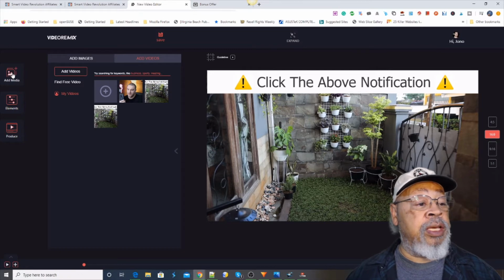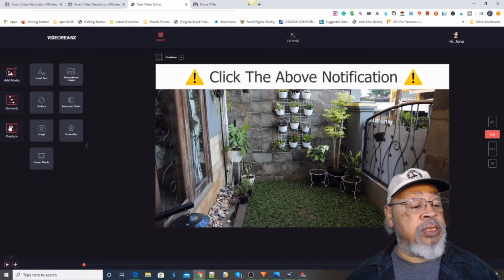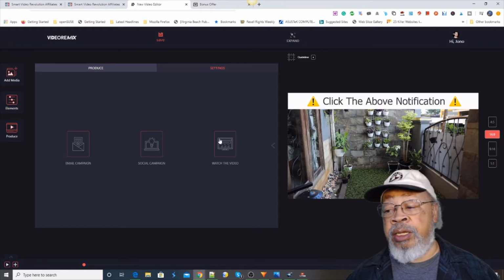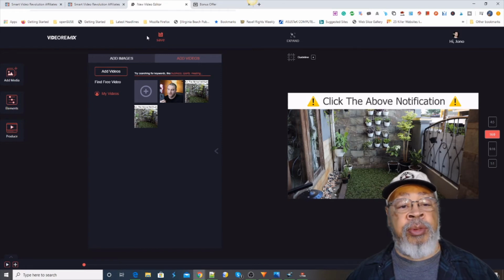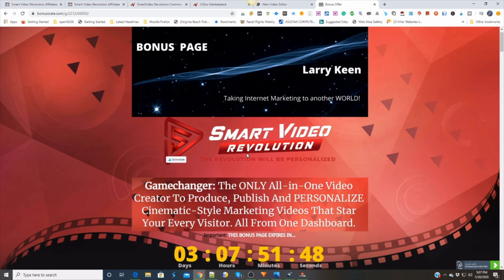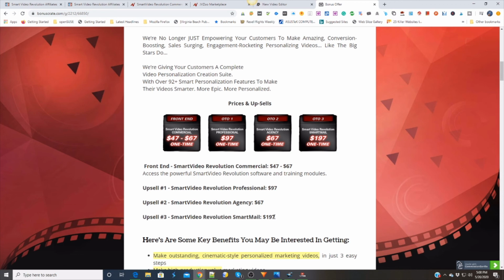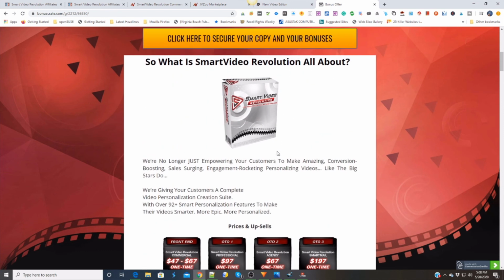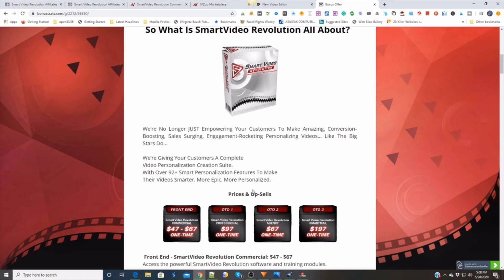SmartVideo Revolution Review~^~Watch SmartVideo Revolution Review before you buy~^~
Now It IS 2020! It’s Time To Reveal Video Personalisation Technology That Is 2023.
This Is The World Premiere Of SmartVideo Revolution! THIS Is Your Exclusive Invite. We’re No Longer JUST Empowering Your Customers To Make Amazing, Conversion-Boosting, Sales Surging, Engagement-Rocketing Personalizing Videos… Like The Big Stars Do… We’re Giving Your Customers A Complete Video Personalization Creation Suite. With Over 92+ Smart Personalization Features To Make Their Videos Smarter. More Epic. More Personalized. Smart Video Revolution is the most advanced enterprise-grade personalized video marketing platform on the market. In-Video & Hyper Video Personalization
Video Creation
Video Editing
​Video Player
​Sales Outreach
​Marketing Automation
Create, Personalize and Perfect Cinematic Style Videos That Star Your Customers With Our BRAND NEW Personalized Video Creation Suite… AND THEN… Get Them Out To The Masses With: Custom Workflows For Marketing, Email Campaign, Sales, And Business Prospecting...
It is the one-stop solution for creating personalized videos that consistently deliver more qualified leads and close more sales.
CREATE Oscar Winning Videos With Our Drag & Drop Cloud Based Video Personalization Editor.
360, 3D & Cinemagraph Personalized Video Editor
​Canvas Resize
​Import any kind of Media, Video & Images
​Video Opacity Settings
​9 Video Blending Modes
Animated Transitions
​​Dynamic & Animated Text
​​​Animated CTAs
​Animated Lower Thirds & Personalized Combo Elements
​Audio Fade In & Out.

Thanks for checking out my SmartVideo Revolution Review.

SmartVideo Revolution Reviewsmartvideo revolution review bonus,smartvideo revolution reviews, smartvideo revolution review,smartvideo revolution software review,smartvideo revolution software preview,smartvideo revolution software scam

Translated titles:
SmartVideo Revolution Revisión ~ ^ ~ Ver SmartVideo Revolution Revisión antes de comprar ~ ^ ~

SmartVideo Revolution Examen ~ ^ ~ Regarder SmartVideo Revolution Examen avant d'acheter ~ ^ ~

SmartVideo Revolution समीक्षा ~ ^ ~ SmartVideo Revolution आप ~ ^ ~ खरीदन